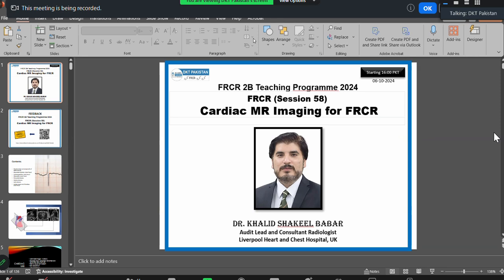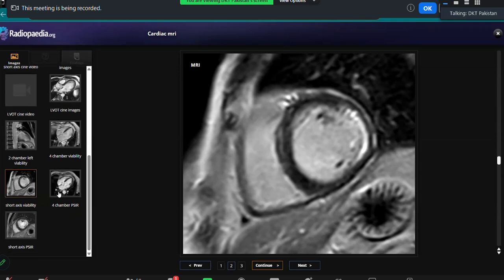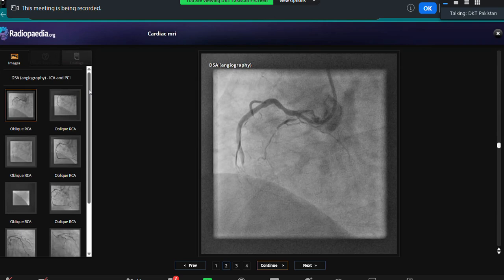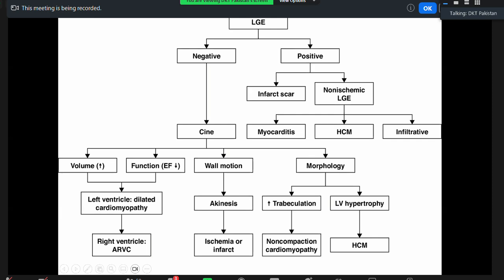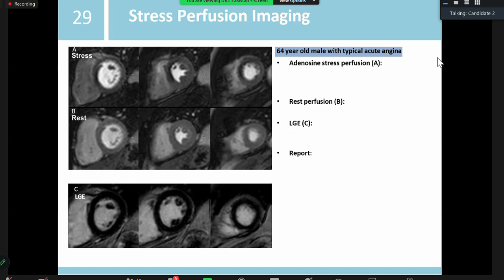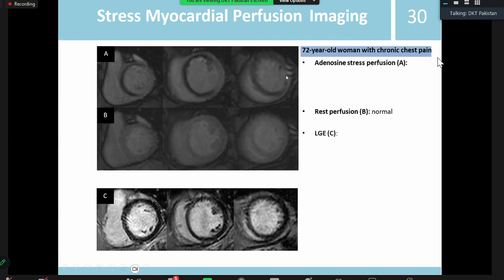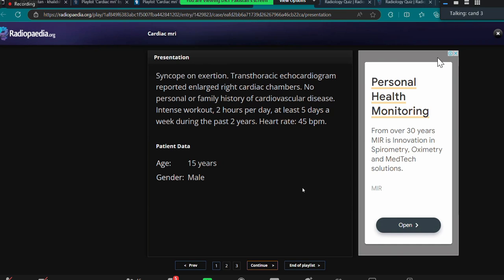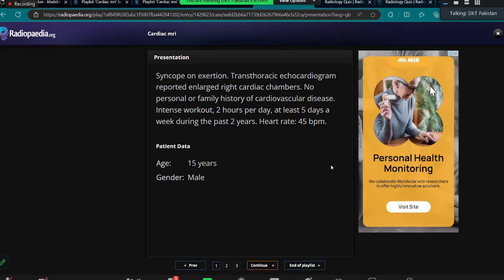cardiac MR imaging for FRCR•session 58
incomplete, like we all are